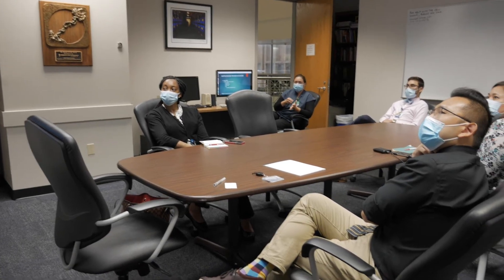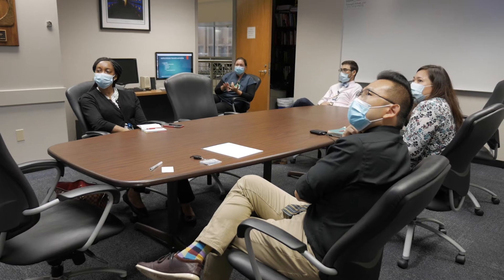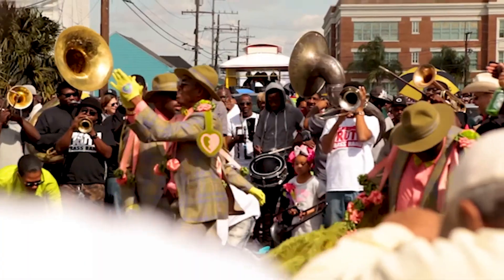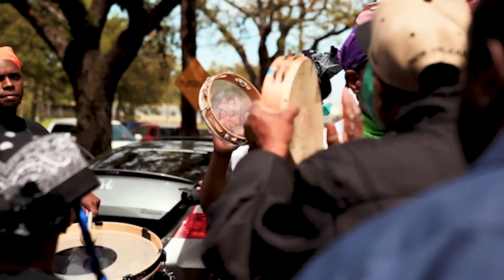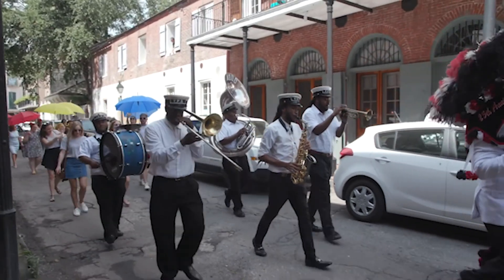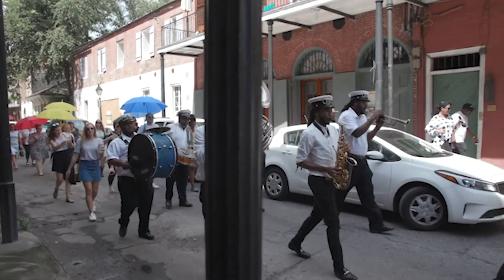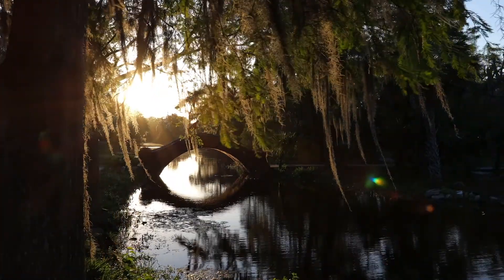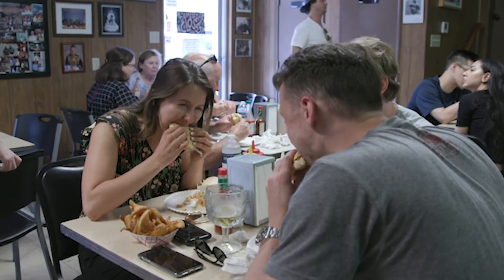The Biomedical Sciences (BMS) Graduate Program at Tulane University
Tulane’s Graduate Program in Biomedical Sciences brings together some of the nation’s most talented young people with nationally- and internationally-recognized teachers and researchers: all in the context of a vibrant city replete with opportunities both in and out of the lab and classroom. Located in downtown New Orleans, Tulane's Graduate Program in Biomedical Sciences aims to train scientific minds in a collaborative and creative environment.